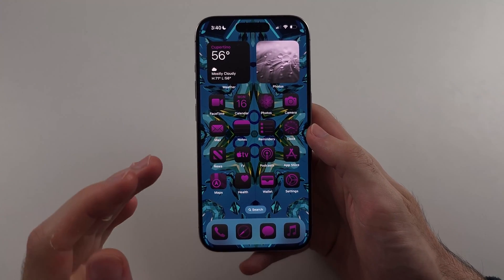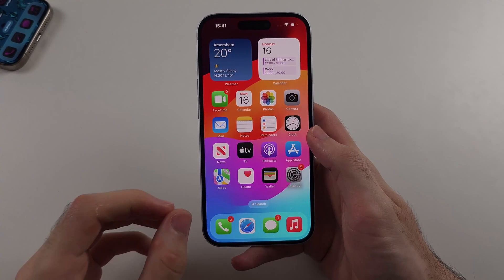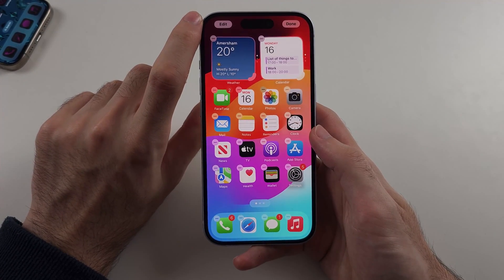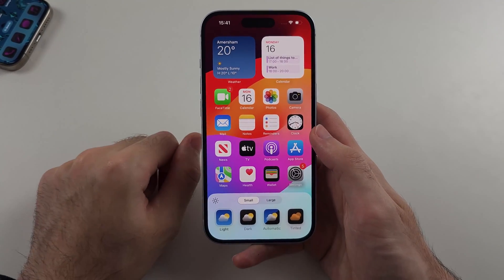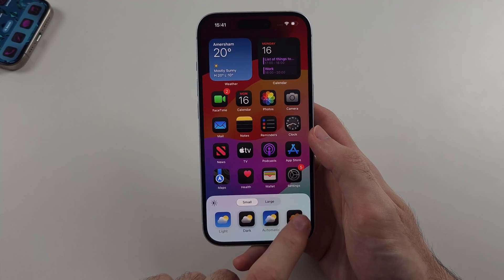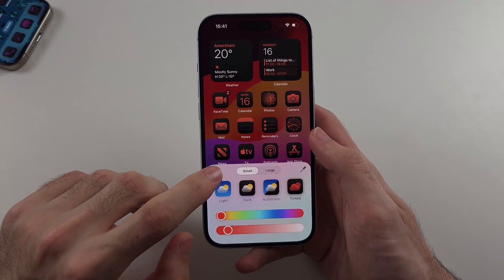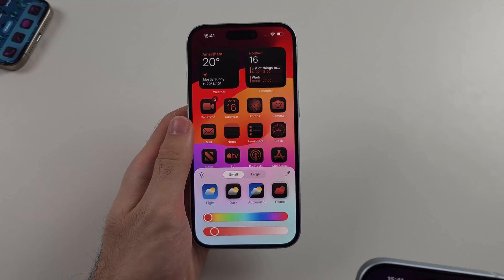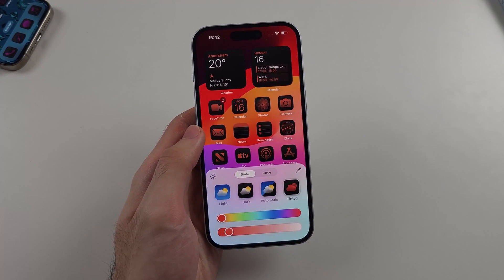How To Change App Icons on iPhone iOS 18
Change App Icons on iPhone iOS 18 | How to customize app icons on iPhone iOS 18! Want to give your iPhone a fresh look by changing app icons? This video is perfect for you! I’ll walk you through the steps to change app icons on iPhone iOS 18, allowing you to personalize your home screen with custom icons. By the end of this tutorial, you’ll know how to update and personalize app icons on your iPhone iOS 18 and give your device a unique style.